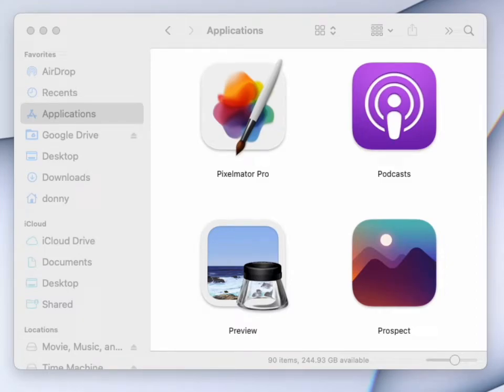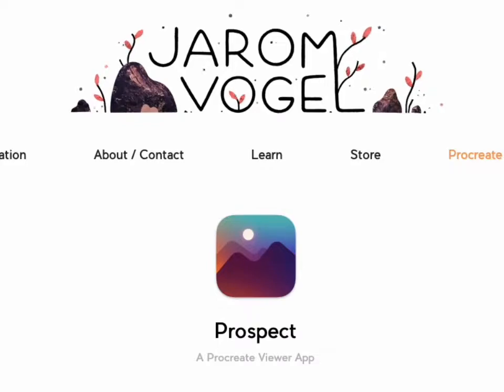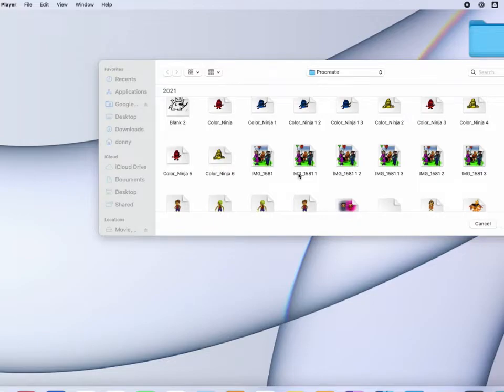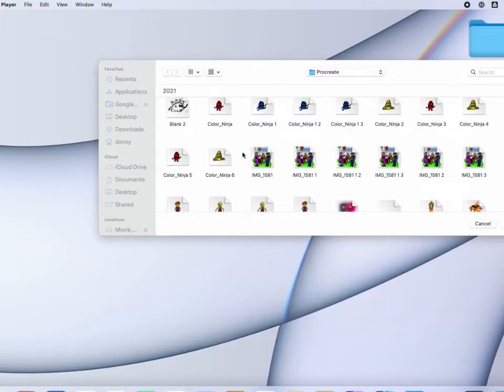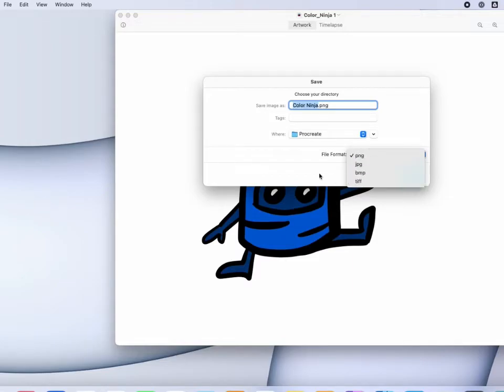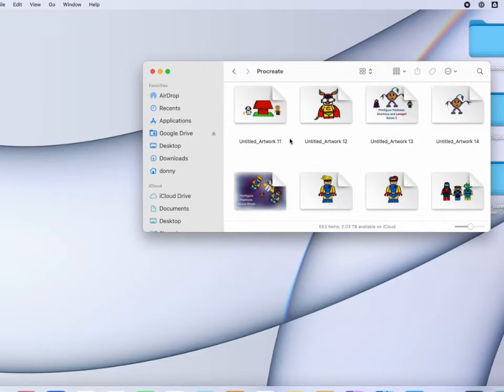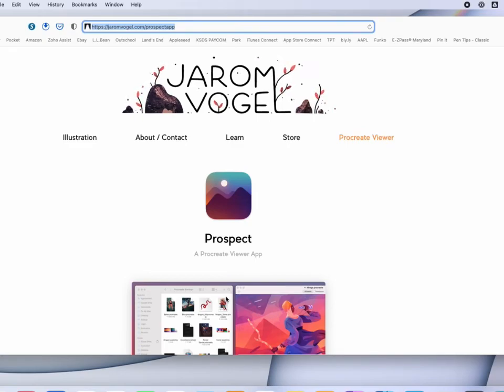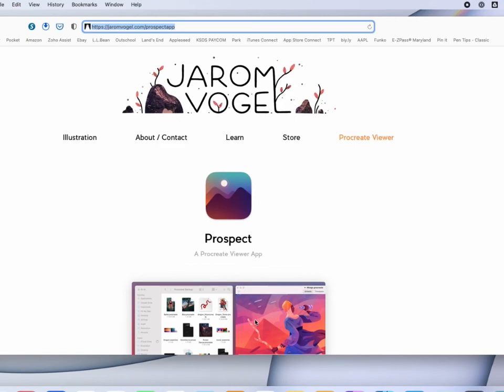If you use Procreate and have a Mac you NEED this app!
Want to open up Procreate files on your Mac? This app is for you!

Like drawing on the iPad? Try out Pen Tips! Help out this channel by using our referral A percent of the purchase will go to the channel.

If there is music in a video on this channel it probably comes or as noted.